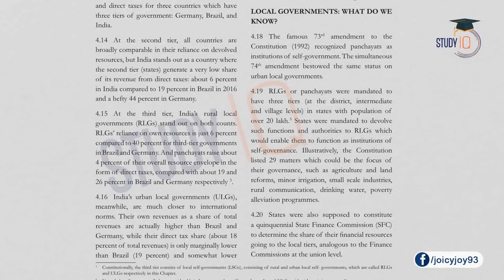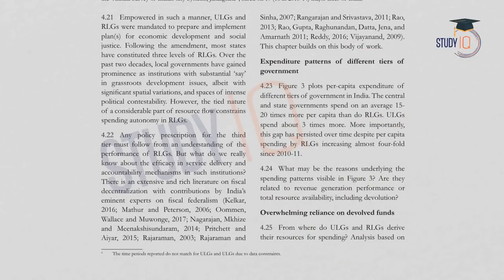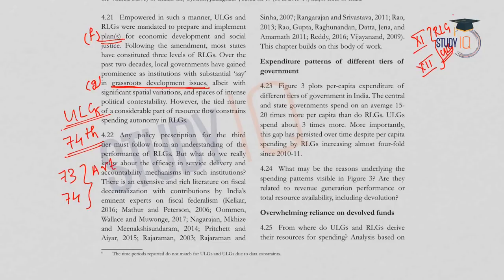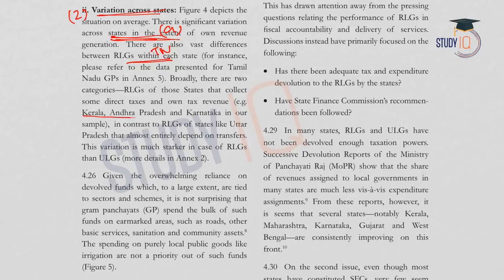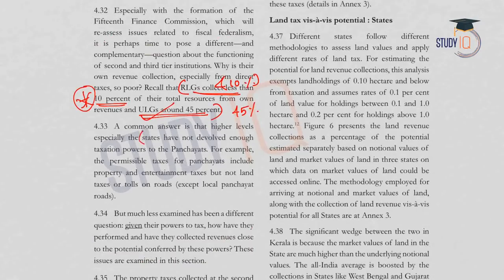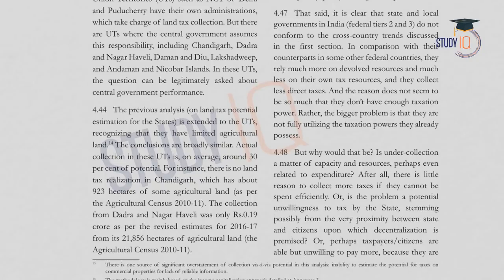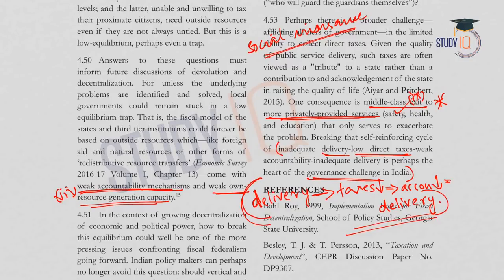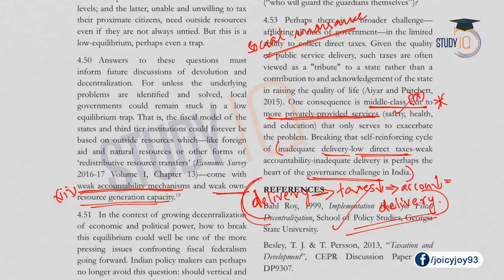Economic Survey 2018 Set-9 - Multidimensional analysis - UPSC/RBI/IBPS/SBI/State PCS